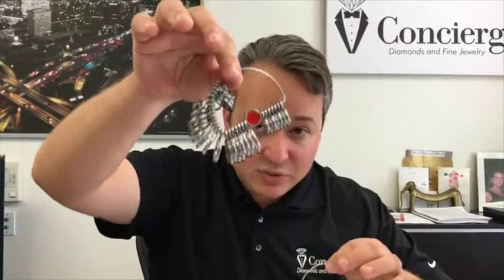How to Use an Online Ring Sizer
Dan Moran of Concierge Diamonds, Inc. in Los Angeles discusses the right way to get an accurate ring size.